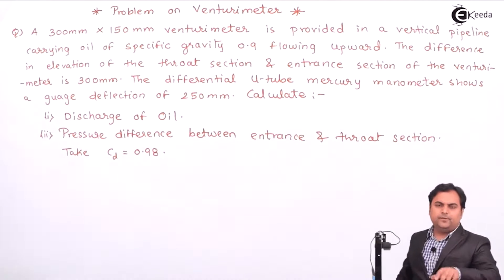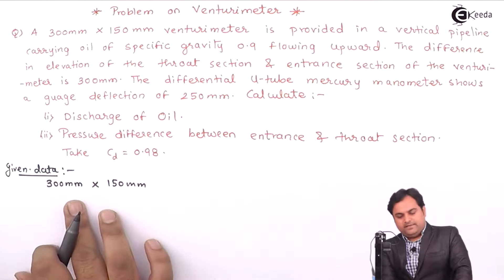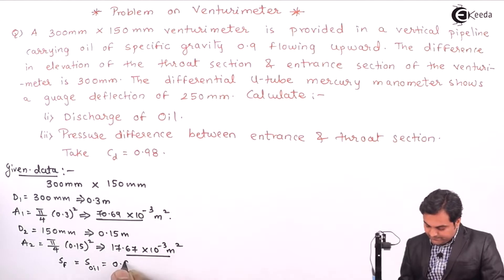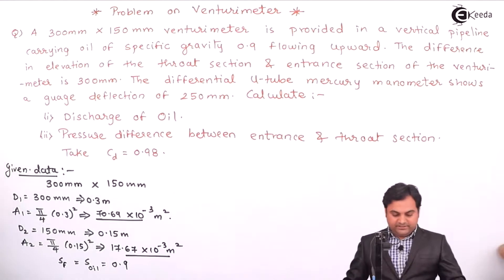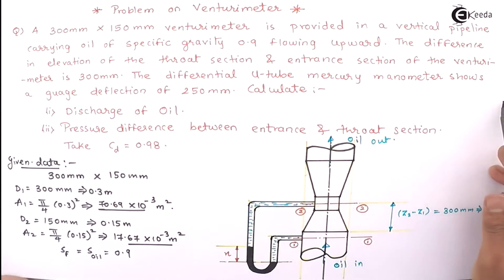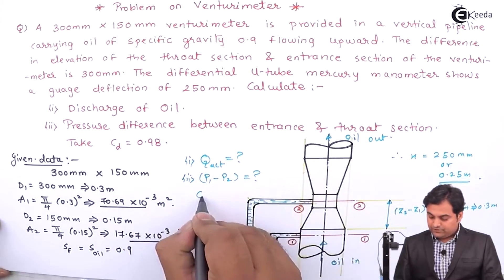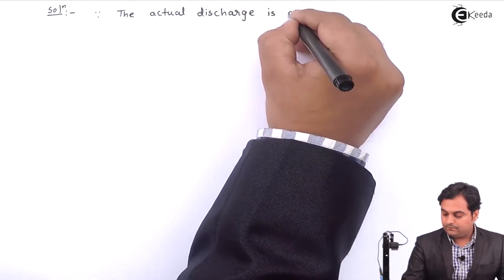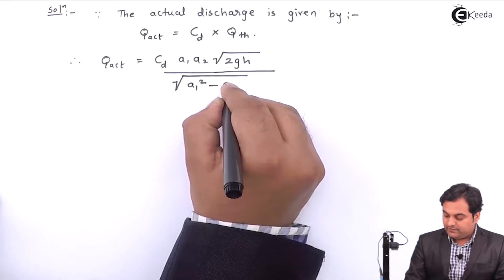Venturi meter - Problem 2 - Fluid Dynamics - Fluid Mechanics 1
Video Name - Venturi meter - Problem 2

Happy Learning!